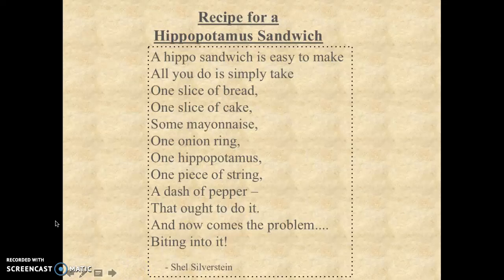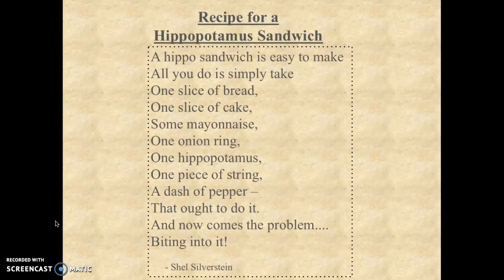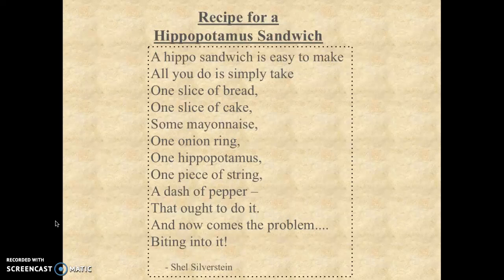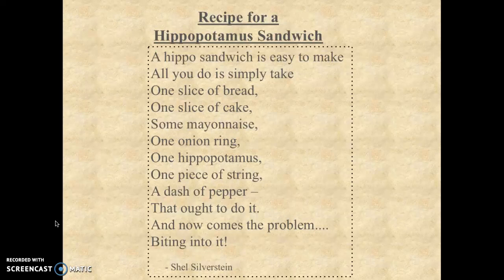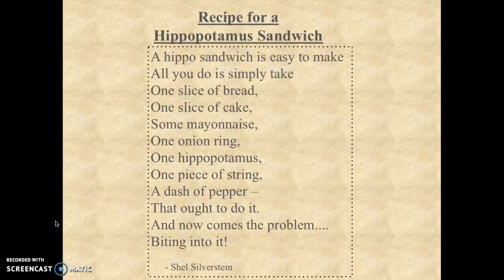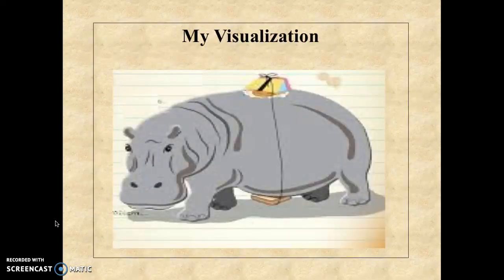Visualize the Poem - HIPPO SANDWICH